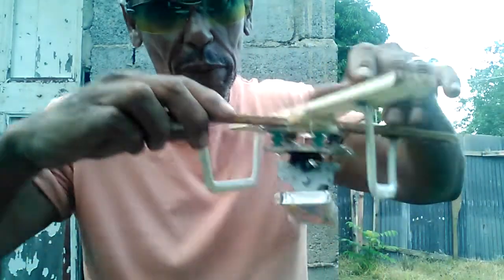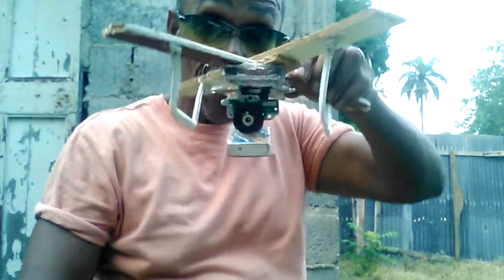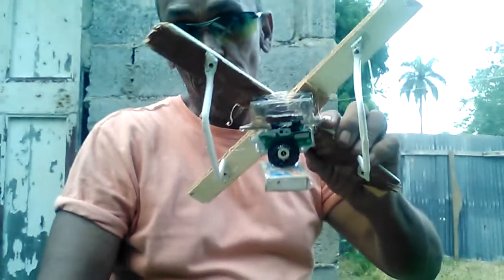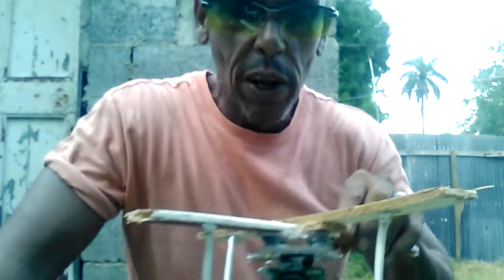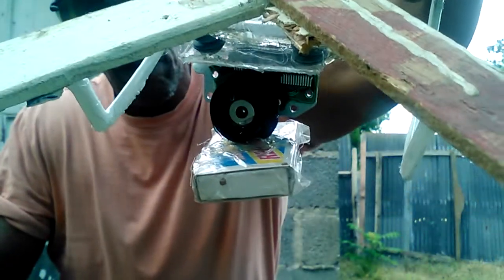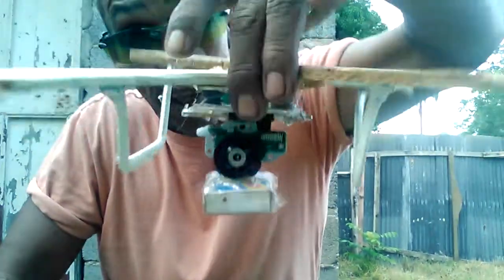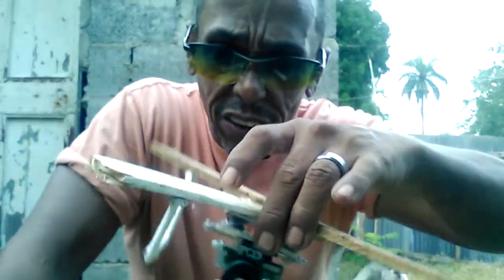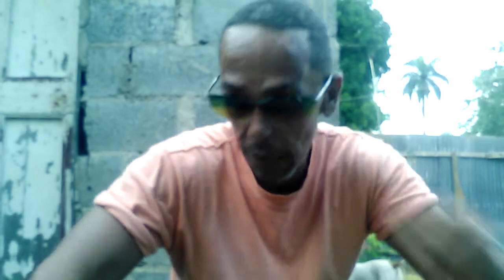Hubsan H501S AND RUNCAM 2 HOMEMADE GIMBAL CONCEPT IDEA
WHEN YOU HAVE FREE TIME MAKE THE BEST OF IT MAKE SOMETHING FROM OLD THINGS AROUND THE HOUSE LIKE THIS IDEA OF A GIMBLE FOR A HUBSAN H501S AND OTHER DRONE WITHOUT GIMBALS THIS IS A CONCEPT IDEA YOU CAN MAKE IT BETTER